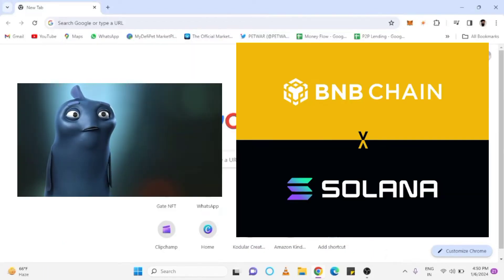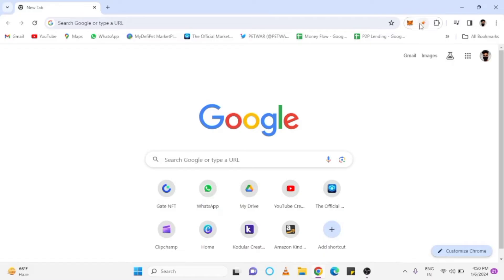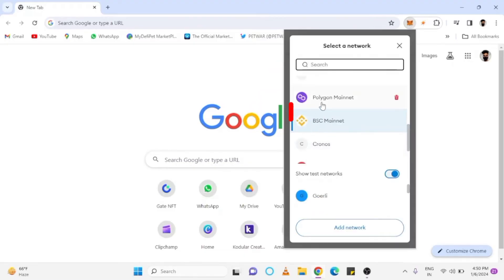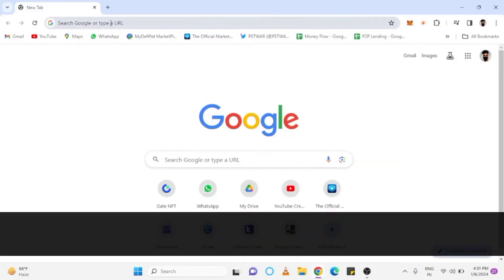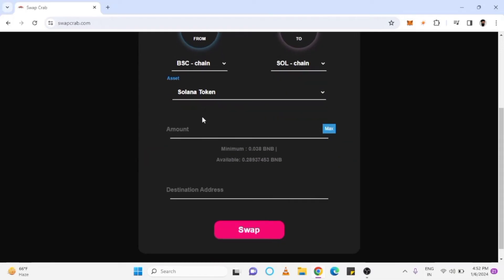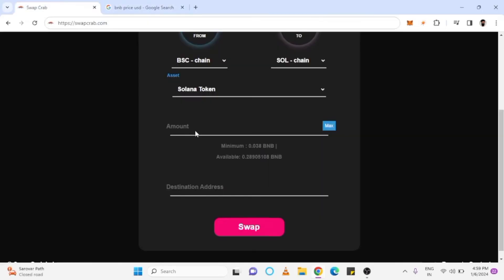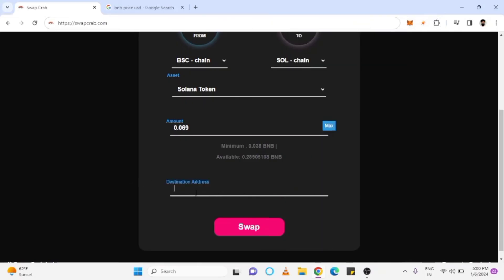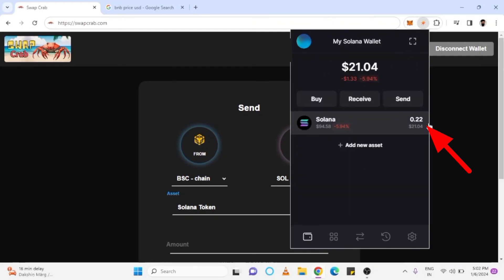Swap BNB to Solana SwapCrab | BSC to Solana Bridge | Decentralised Exchange BinanceCoin BEP20 to SOL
If your are wondering how you can swap your BinanceCoin BEP20 BNB Token to Solana Token. In this I shared a Decentralised Exchange Swap Bridge called "SwapCrab" that works as a bridge BSC chain and Solana Chain.

00:05 BNB and Solana Wallet Setup
00:45 Swap BNB Token to Solana Bridge